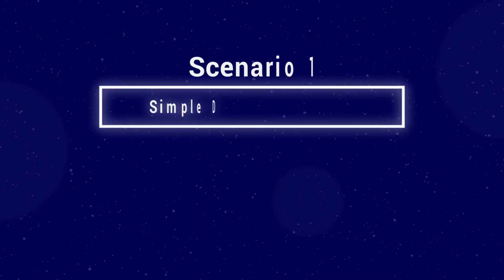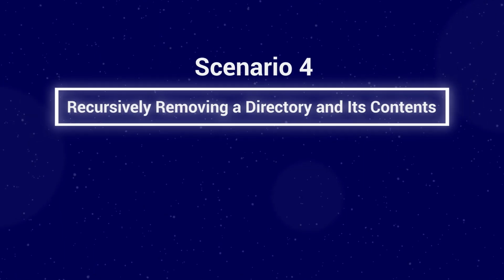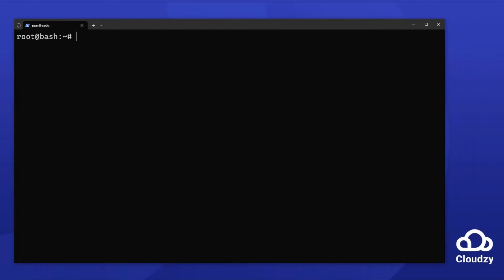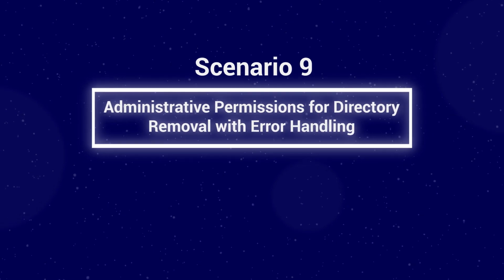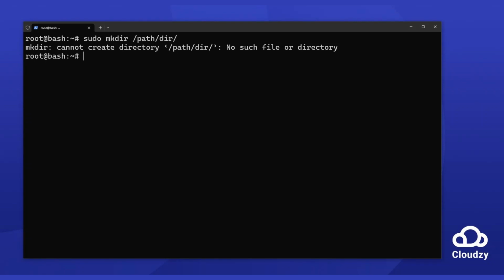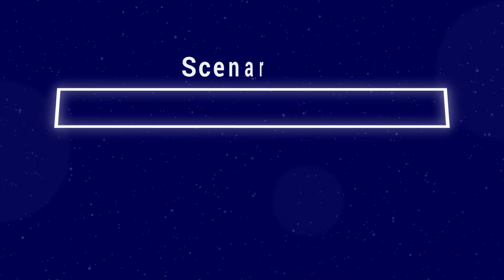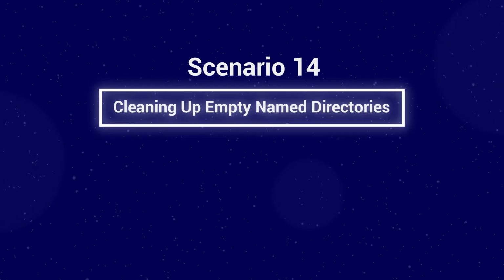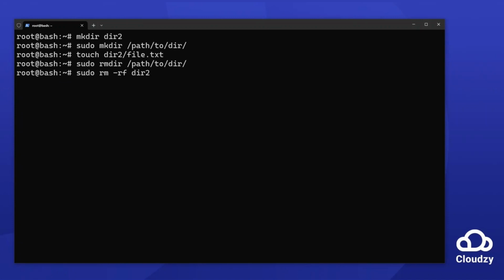How to Delete a Directory in Linux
Tired of bulky folders cluttering your Linux server?
Learn how to quickly and easily delete directories with the right commands!